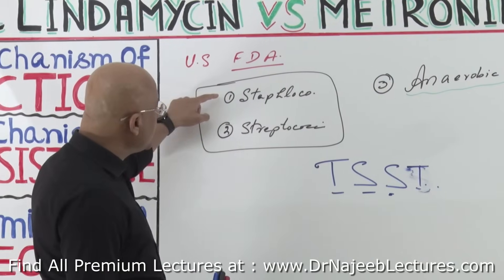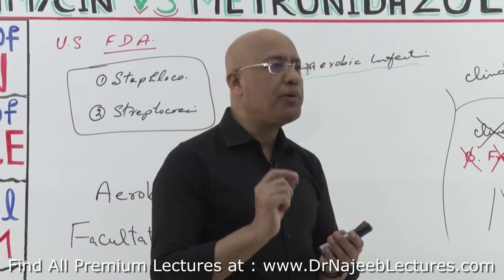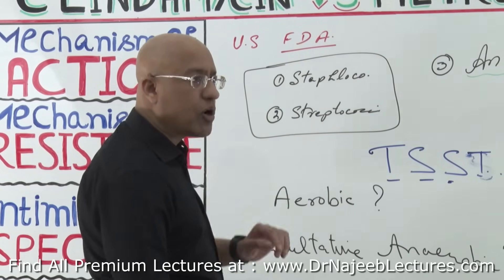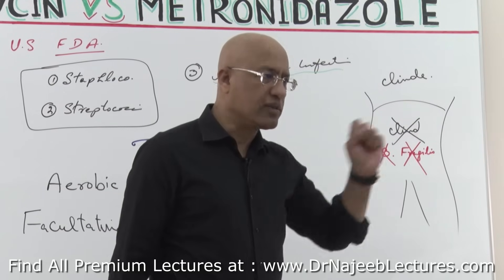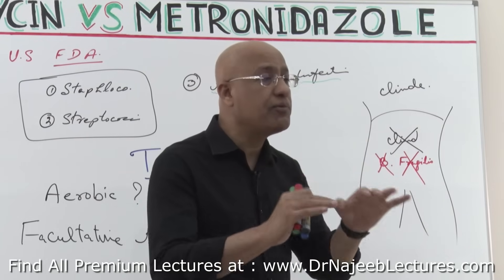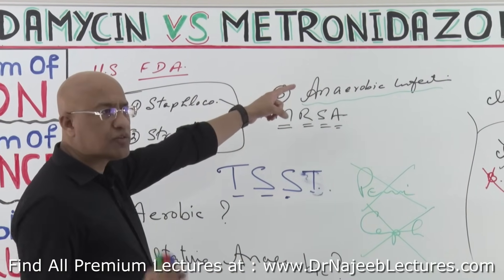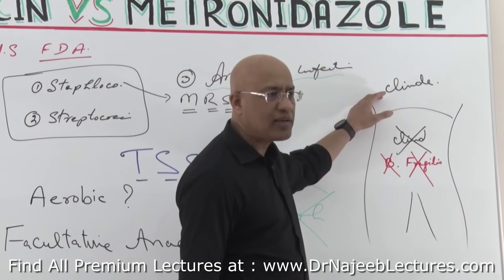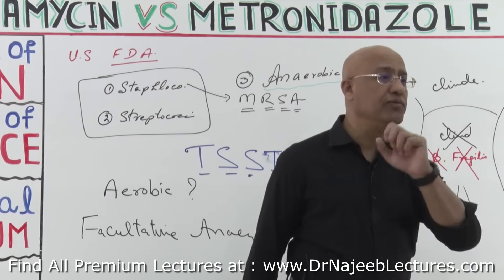Antibiotics For Anaerobic Infections | Pharmacology💊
This lecture is a clip from the Clindamycin vs Metronidazole Part 2

1. More than 1000+ Medical Lectures.
2. Basic Medical Sciences & Clinical Medicine.
3. Mobile-friendly interface with android and iOS apps.
5. Download option for offline video playback.
6. Fanatic customer support and that's 24/7.
7. Fast video playback option to learn faster.
8. Trusted by over 2M+ students in 190 countries.
▬▬▬▬▬▬▬▬▬▬ Contents of this video  ▬▬▬▬▬▬▬▬▬▬
00:00:00
00:00:00
00:00:00

An antibiotic is a type of antimicrobial substance active against bacteria. It is the most important type of antibacterial agent for fighting bacterial infections, and antibiotic medications are widely used in the treatment and prevention of such infections. They may either kill or inhibit the growth of bacteria. A limited number of antibiotics also possess antiprotozoal activity. Antibiotics are not effective against viruses such as the ones which cause the common cold or influenza; drugs which inhibit growth of viruses are termed antiviral drugs or antivirals rather than antibiotics. They are also not effective against fungi; drugs which inhibit growth of fungi are called antifungal drugs.

Sometimes, the term antibiotic—literally "opposing life", from the Greek roots ἀντι anti, "against" and βίος bios, "life"—is broadly used to refer to any substance used against microbes, but in the usual medical usage, antibiotics (such as penicillin) are those produced naturally (by one microorganism fighting another), whereas non-antibiotic antibacterials (such as sulfonamides and antiseptics) are fully synthetic. However, both classes have the same goal of killing or preventing the growth of microorganisms, and both are included in antimicrobial chemotherapy. "Antibacterials" include bactericides, bacteriostatics, antibacterial soaps, and chemical disinfectants, whereas antibiotics are an important class of antibacterials used more specifically in medicine and sometimes in livestock feed.

Antibiotics have been used since ancient times. Many civilizations used topical application of moldy bread, with many references to its beneficial effects arising from ancient Egypt, Nubia, China, Serbia, Greece, and Rome. The first person to directly document the use of molds to treat infections was John Parkinson (1567–1650). Antibiotics revolutionized medicine in the 20th century. Alexander Fleming (1881–1955) discovered modern day penicillin in 1928, the widespread use of which proved significantly beneficial during wartime. However, the effectiveness and easy access to antibiotics have also led to their overuse and some bacteria have evolved resistance to them. The World Health Organization has classified antimicrobial resistance as a widespread "serious threat [that] is no longer a prediction for the future, it is happening right now in every region of the world and has the potential to affect anyone, of any age, in any country". Global deaths attributable to antimicrobial resistance numbered 1.27 million in 2019.